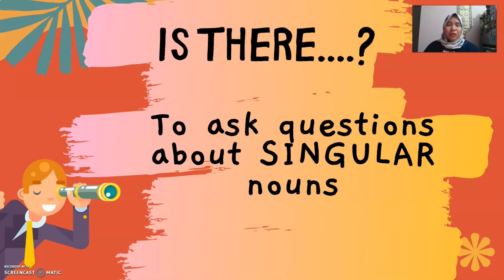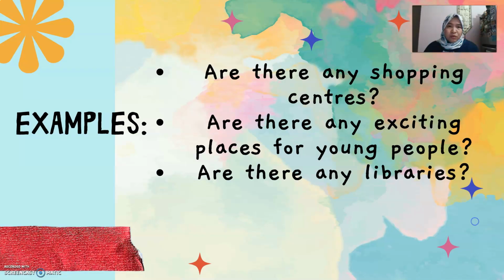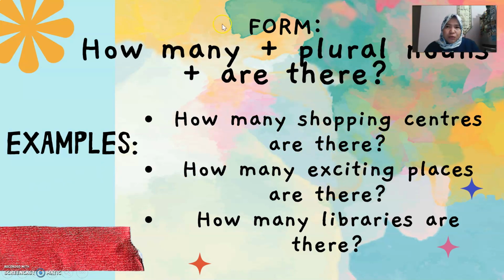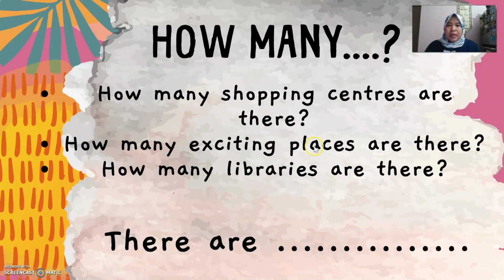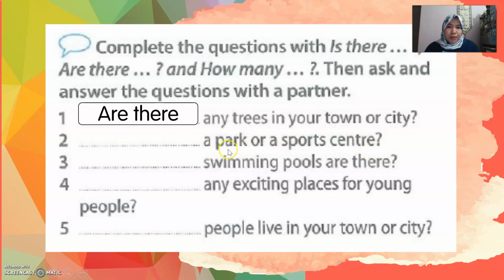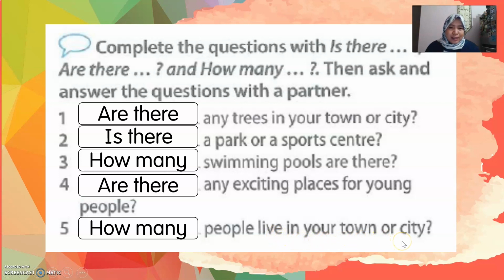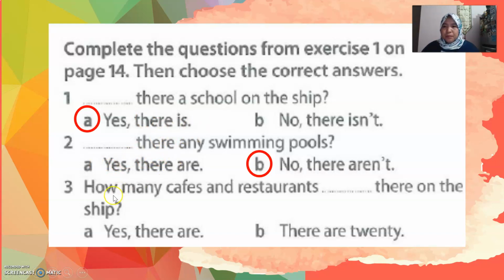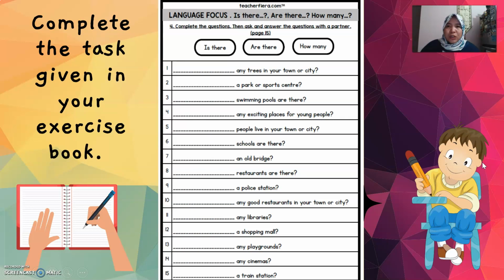ENGLISH YEAR 5: ASKING AND ANSWERING QUESTIONS USING IS THERE...? ARE THERE...? HOW MANY....?